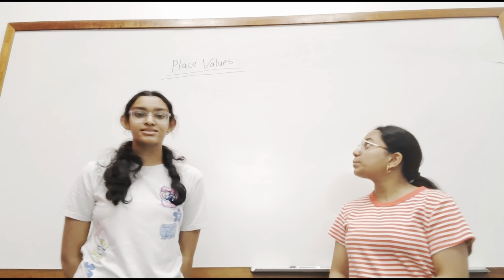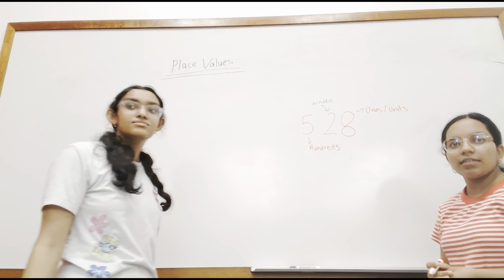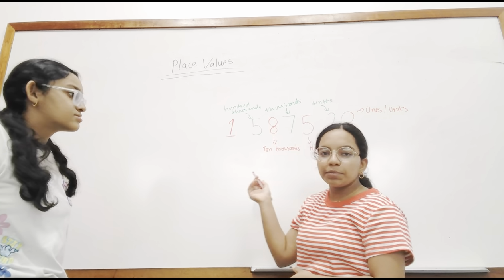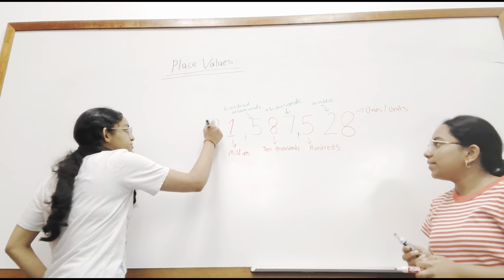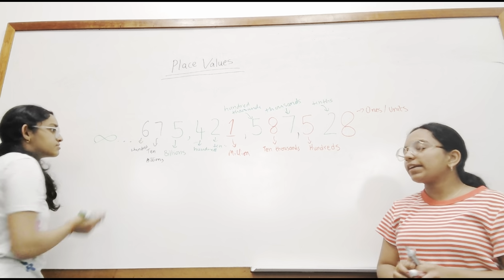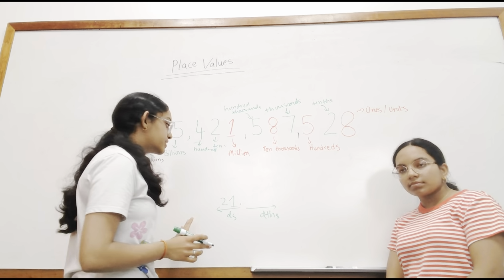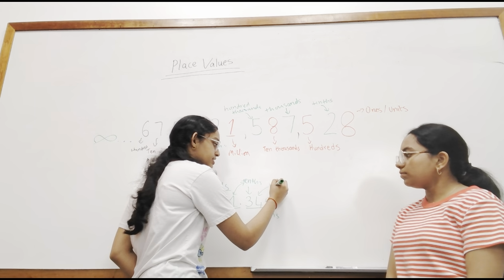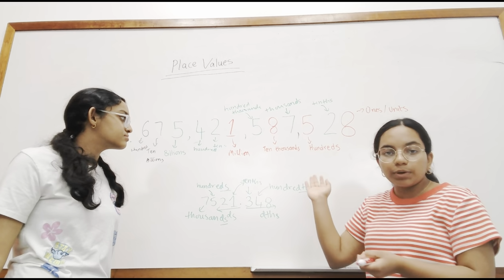Place Values for Grades 1-4. Easy review for students!